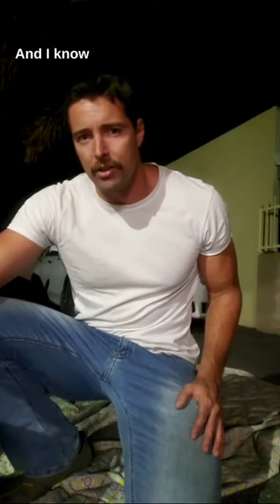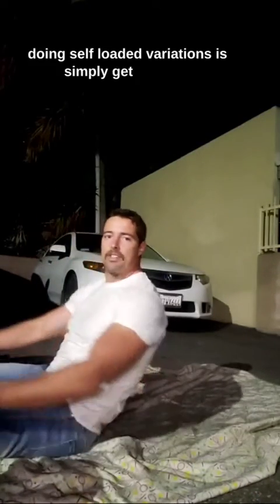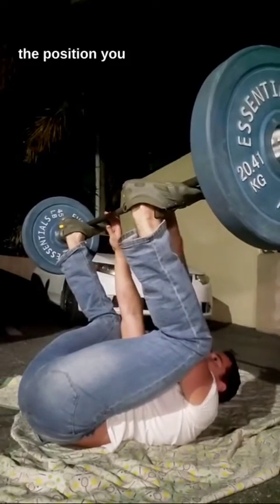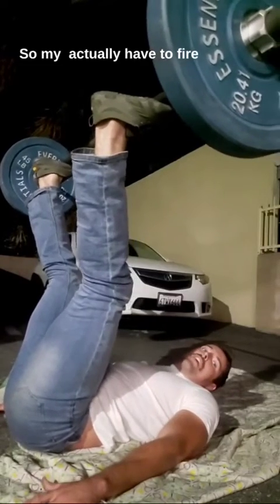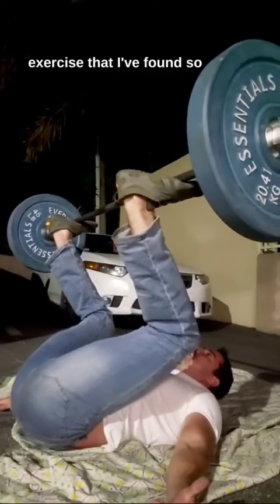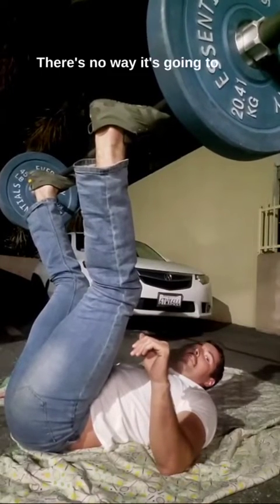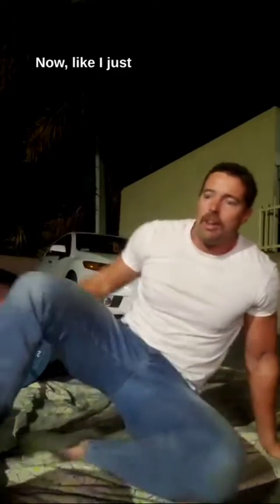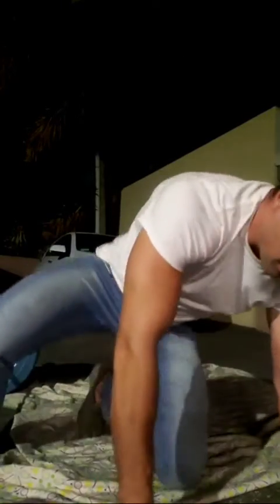Self-Loaded Barbell Leg Press Tutorial